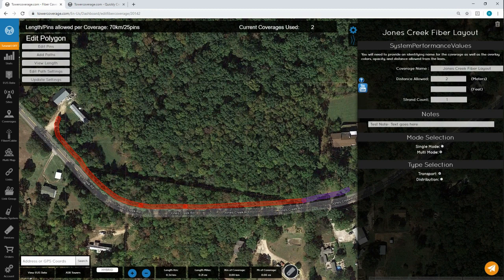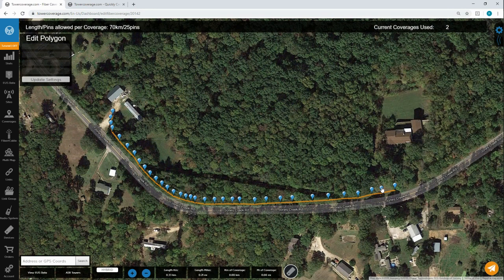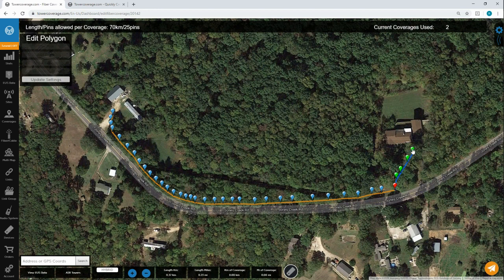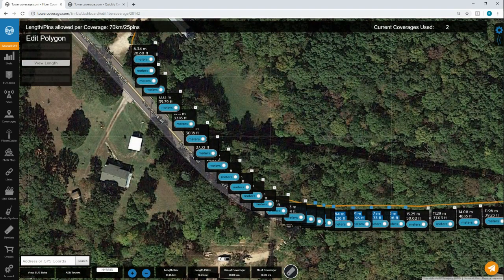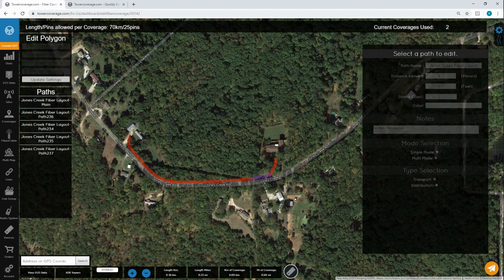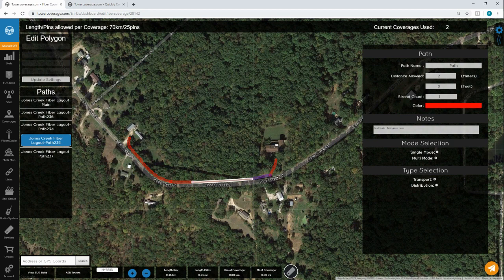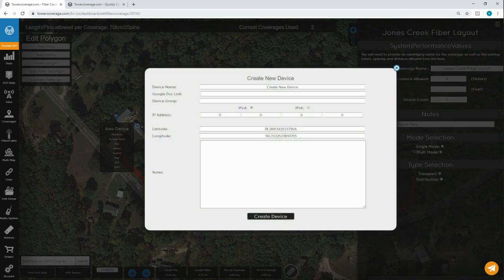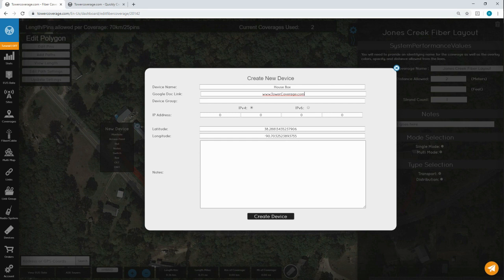TowerCoverage Training Video: Editing Fiber Coverages Tutorial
A tutorial for how to Edit Fiber Coverages on TowerCoverage.com.

0:46 Editing Pins
1:05 Adding Paths
2:00 View Length
2:37 Edit Path Settings
3:09 Changing the Color of Your Path
3:34 Adding Devices